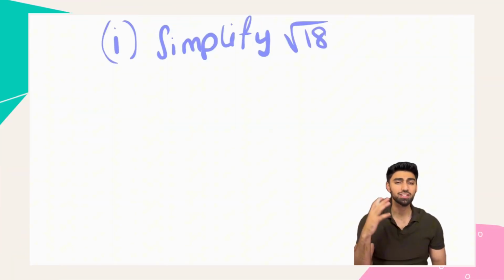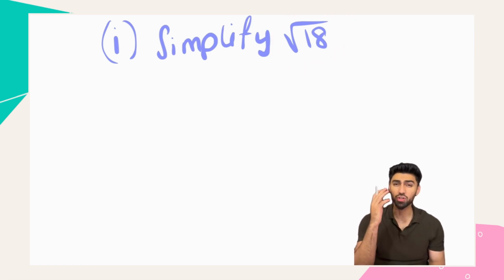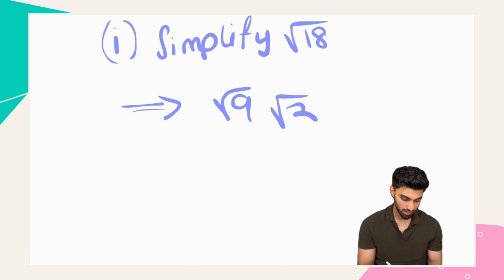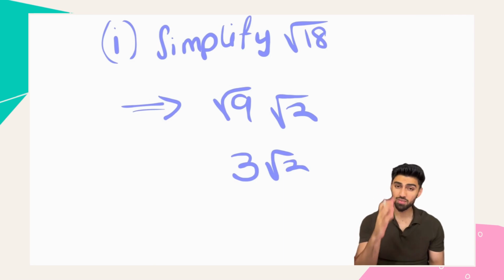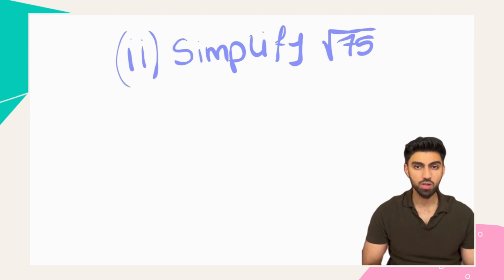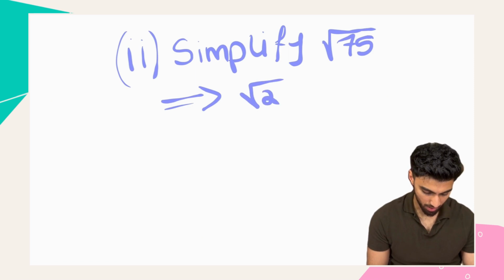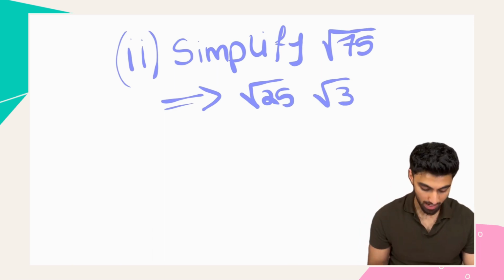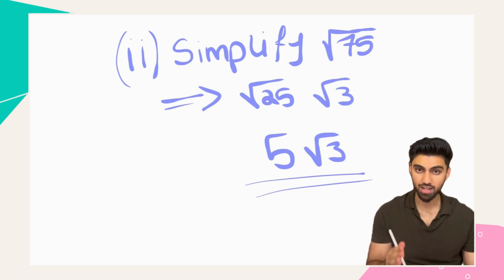Simplifying surds - Maths GCSE Bites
Struggling with simplifying square roots (SDs)? You're not alone! Join Yusuf, a recent mathematics graduate, as he demonstrates how to ace simplifying SDs. In this video, we'll explore examples like √18 and √75, focusing on identifying the greatest square number factor in each case. Yusuf breaks down the process into simple steps, showing how to rewrite these square roots in a more simplified form. This tutorial is perfect for GCSE students or anyone looking to enhance their understanding of square roots and their simplification!